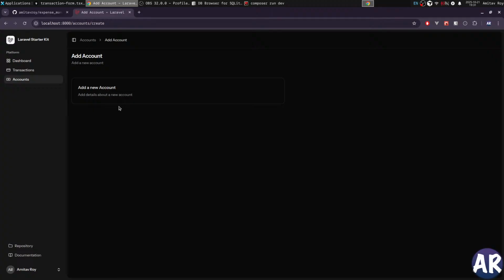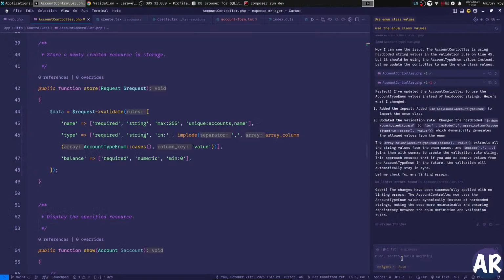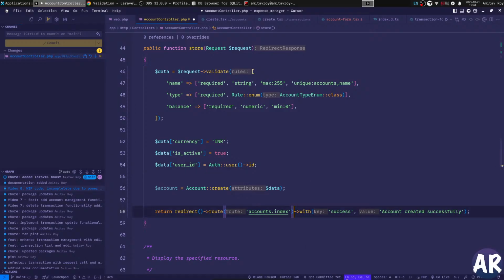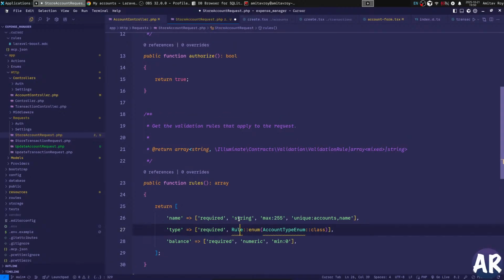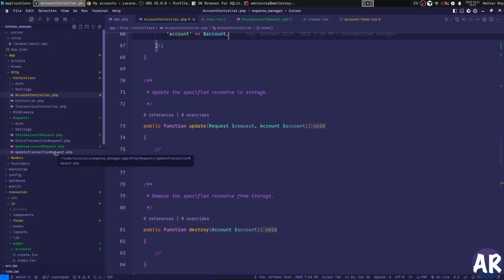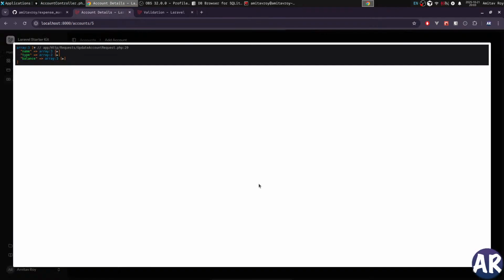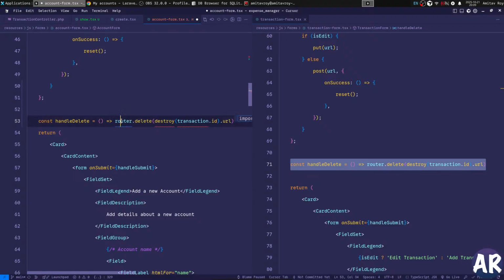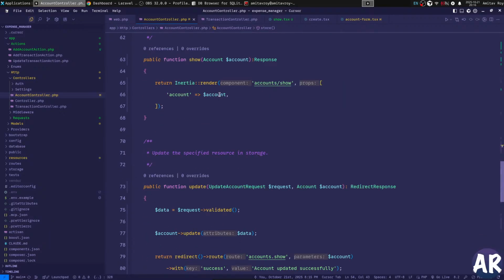Expense manager - part 8b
Let's handle the Edit transaction and it's complications